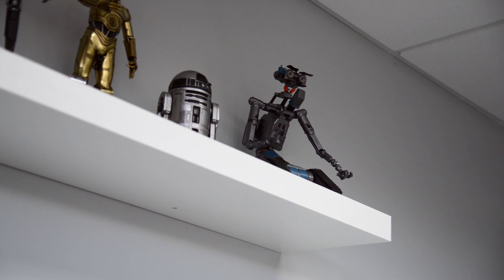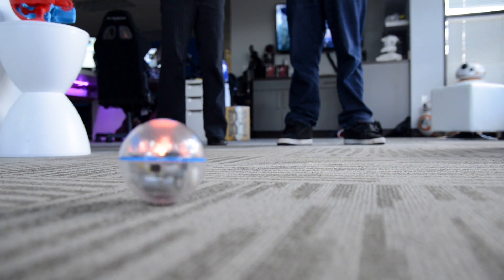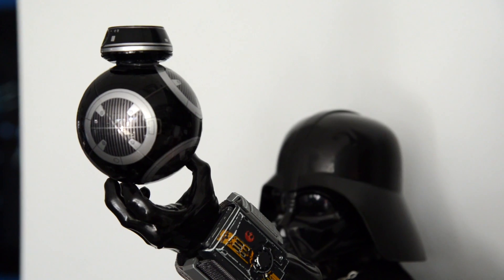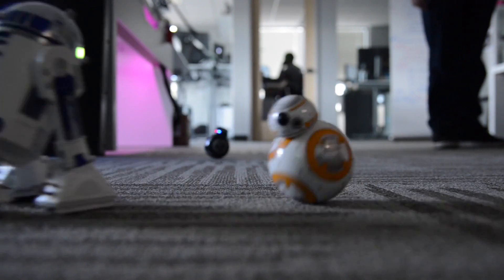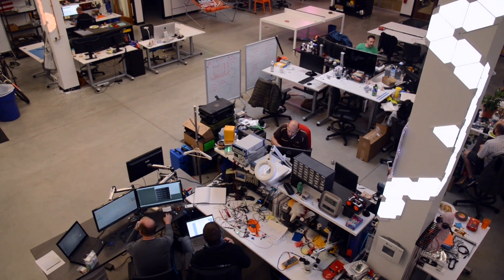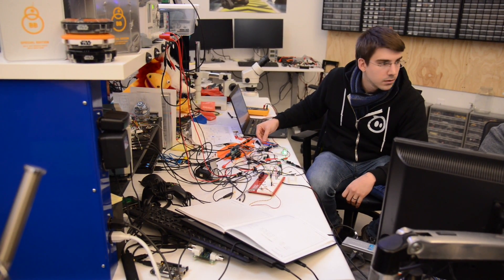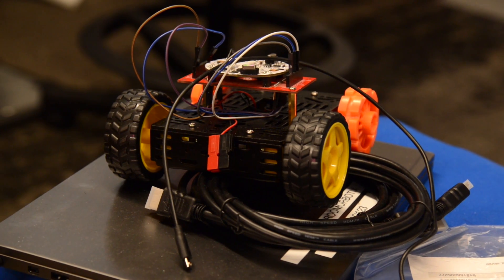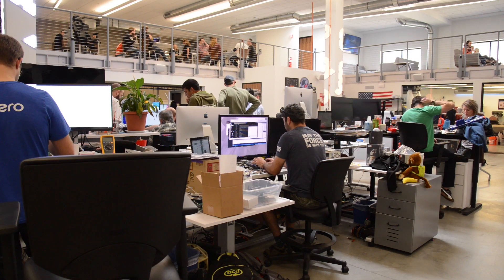Sphero's Star Wars BB-8 and the new BB-9e and R2-D2 toy robots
Sphero,s co-founder shows us the new Star Wars' BB-9E and R2-D2 toy robots and talks about company culture. Sphero specializes in connected robotic toys. They'er known for the StarWars BB-8 toy robot that debuted with the Star Wars: The Force Awakens. BB-9e is a dark droid with a red eye and suspected to be on the dark side.

Video by Amy Brothers, The Denver Post